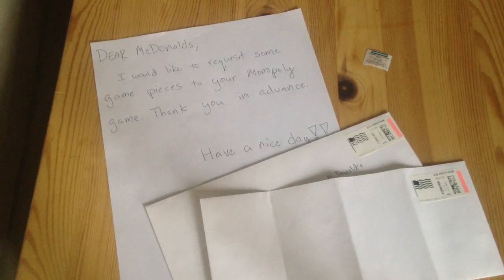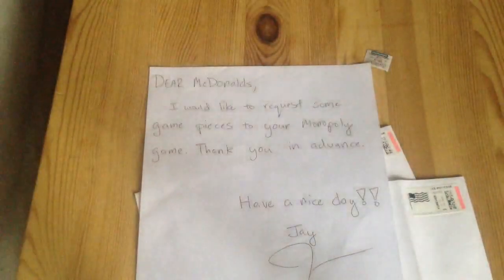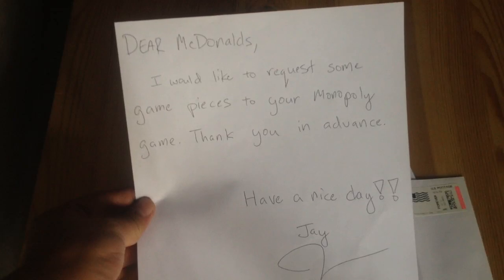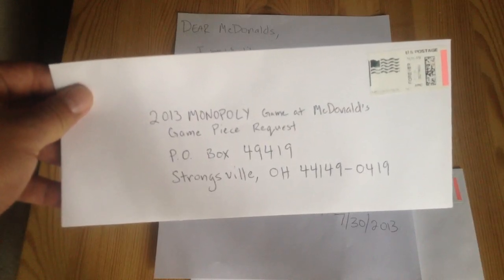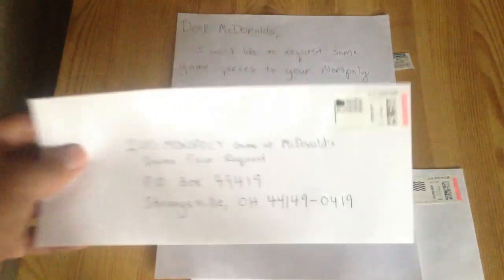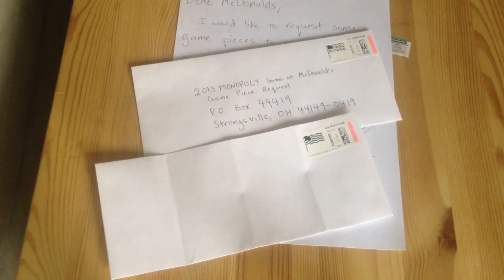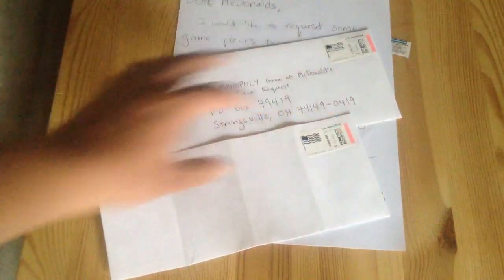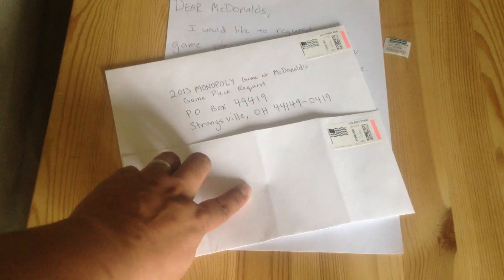How to get Free Monopoly Game Pieces from McDonalds. Two stamps and two envelopes needed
UPDATE: 8/14/2013. I finally went to my parents to fix my dad's computer and lo and behold, the self addressed letter filled with 2 monopoly sweepstakes pieces were included with game instructions. I was so Happy! Only took about 2 weeks to finally get mine! Good luck for those who are gonna try with alot more envelopes.

** Update 8/12/2013... almost 2 weeks now since I mailed my request for McDonalds Pieces. I still haven't received any word. I'm slowly losing confidence that I may receive the pieces.

This is my first time doing this.  But I read off the internet that you can request Monopoly game pieces for McDonalds (2013).  I thought I'd give it a try.  I know, it's really about $1 to get the game pieces but I thought I'd give it a try anyways since I've never tried it before.

I think the cheapest way to get tickets is to order a medium fountain drink 99 cents.  Otherwise, you can order large fries.. which I think costs about $1.50.

All you have to do is send a hand written note to McDonalds requesting game pieces to the Monopoly game.  It will cost you one envelope and one stamp to send this letter.  Enclosed in this letter is a self addressed stamped letter so they can send you the game pieces back to you.  That's it.

Please note:  This method of spending about $1, may get you 2 game pieces instead of just one game piece.  Yea,.. I know.. you get food if you do it the regular way.  Have  a nice day.  Hopefully I'll be able to follow up to tell you how long it takes to get the game pieces over the mail.

Write a hand written note requesting Monopoly Game Pieces at:
2013 MONOPOLY Game at McDonald's Game Piece Request
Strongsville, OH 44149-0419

I mailed the letter on 8/1/2013.  Hopefully I get a fast response back.  Will keep anyone interested in the progress of this request.  Have a nice day.